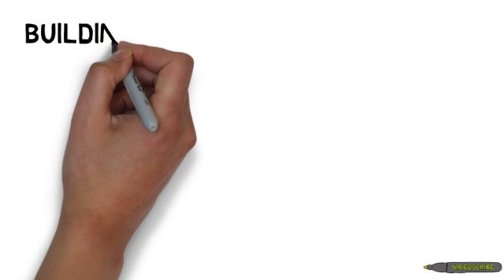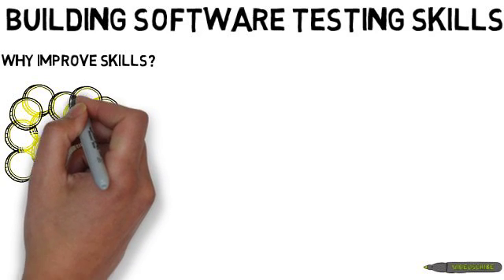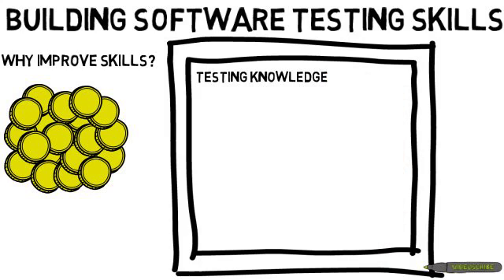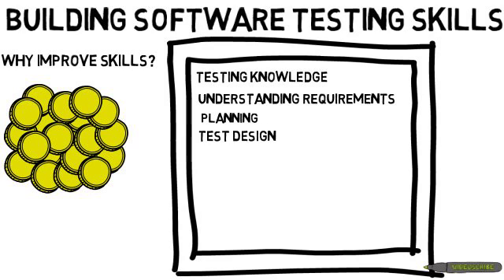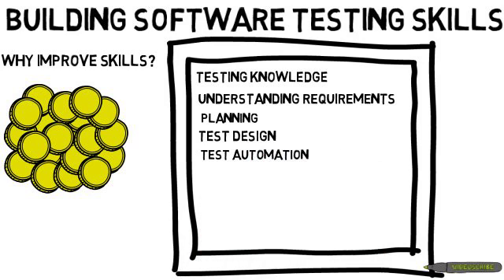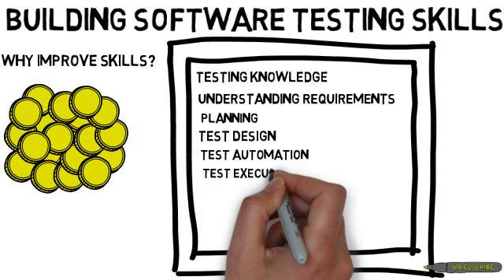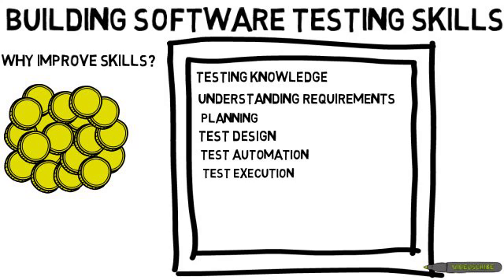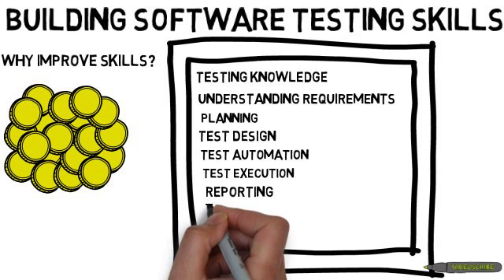Software Testing Skills Required-Software Testing Skills In Demand-Software Tester Skills Required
Software testing skills required are many. Learn about software testing skills in demand and how to improve skills in software testing. Software testing skills required and software testing skills in demand are explained in this video that resolves the following queries:
- Software testing skills required
- Software testing skills in demand
- Software testing skills for freshers
- How to improve software testing skills
- Software tester skills required
- Software testing skills
- Software testing knowledge
- Software testing
- Career in software testing
- Manual testing
- Software testing for beginners
- Skills for software tester
- Software testing career
- Software testing course
- Skills for manual testing
- Automation testing
- Skills for software test engineer
- Software testing tutorial
- High demand skills in software testing
- Skills for software qa engineer
- How to get into software testing
- Skills required for software testing engineer
- How to learn software testing course
- Skills required for software testing
- Software tester skills
- Key skills of software tester
- Skills required
- Software tester
- Software testing training
- Testing skills
- Software testing tutorial for beginners
- Software testing basics
- Types of software testing
- Software testing interview questions
- Software testing types

0:00 Video Intro
0:06 Why Improve Software Testing Skills
0:19 How to Improve Software Testing Skills Required
0:25 Testing Knowledge
0:53 Understanding Software Requirements
1:12 Test Planning
1:25 Test Design
1:39 Automation Testing
1:58 Test Execution in Software Testing
2:17 Reporting in Testing
2:33 Other Skills Required

Note: Key skills for software testing resume should appear in both software testing skills list and project(s) skills list